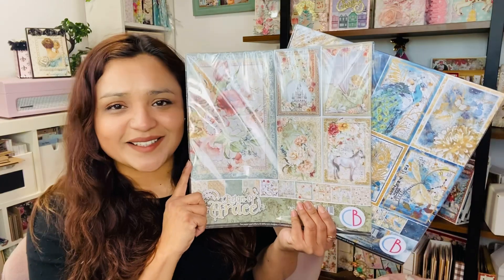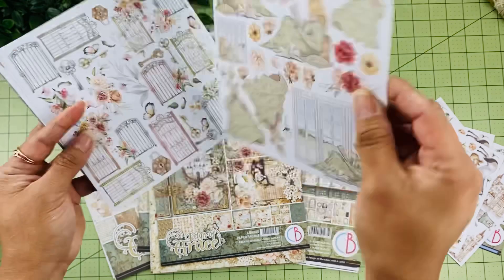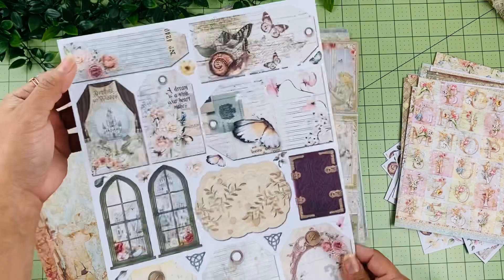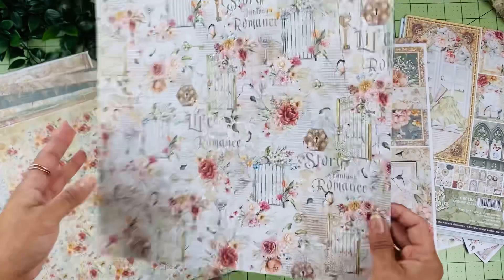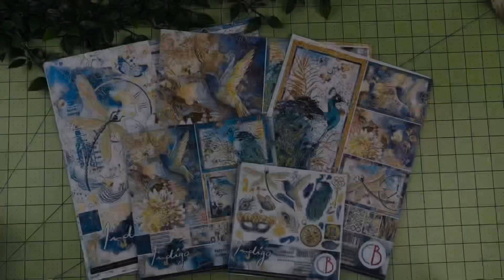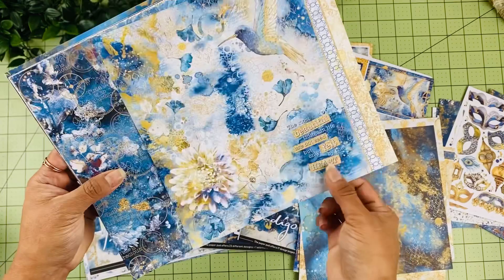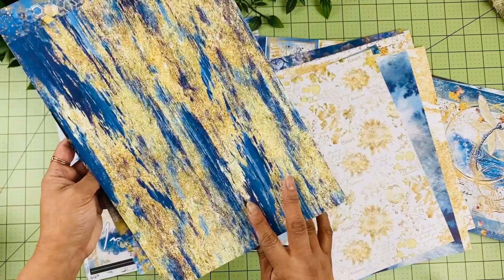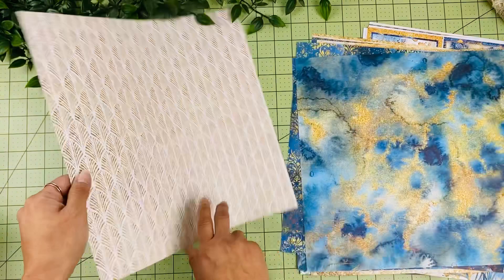New Ciao Bella Collections Release!! Indigo & Reign of Grace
Digital kit of the month, exclusive tutorials & behind the scenes!